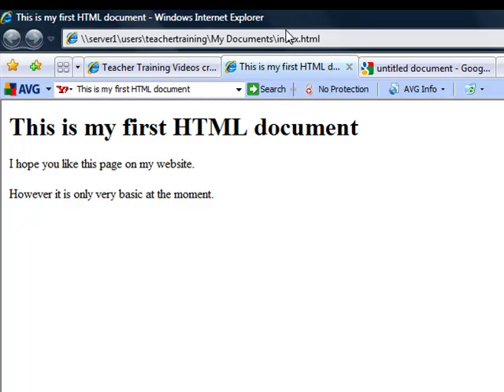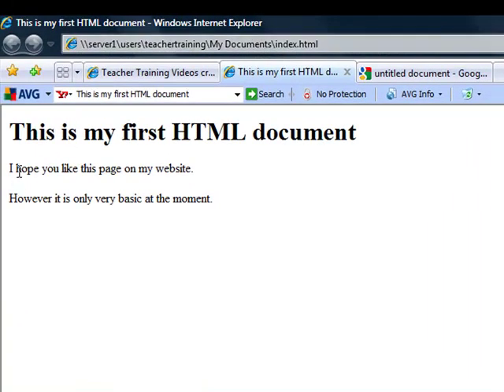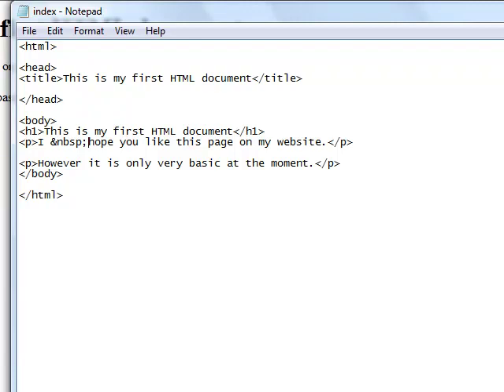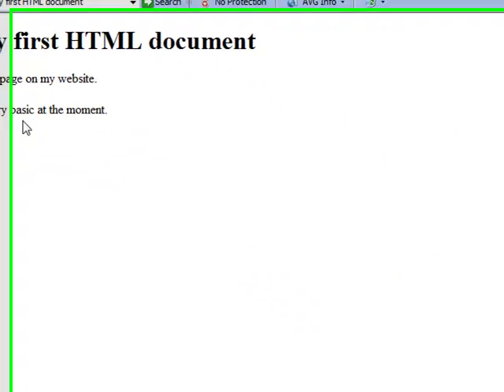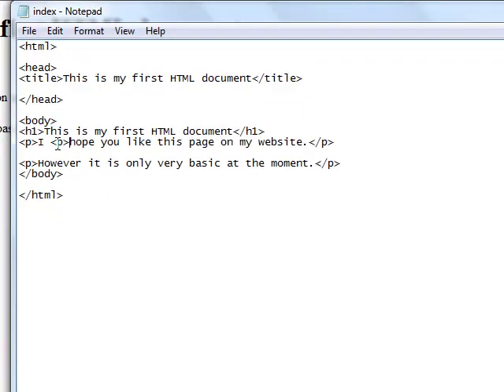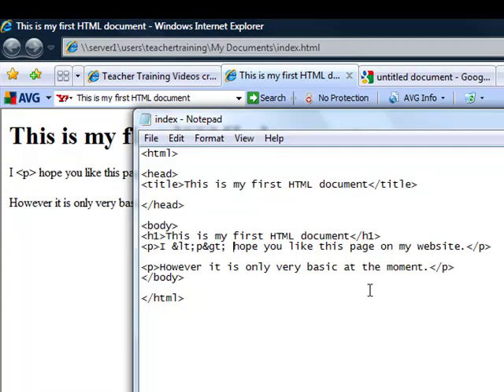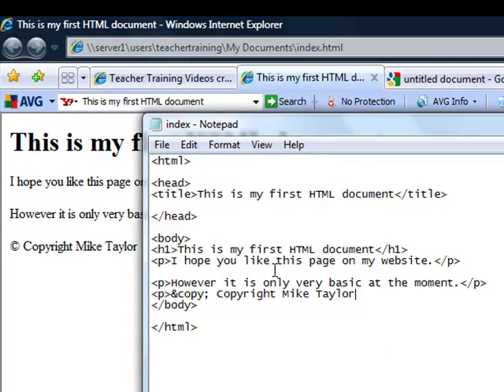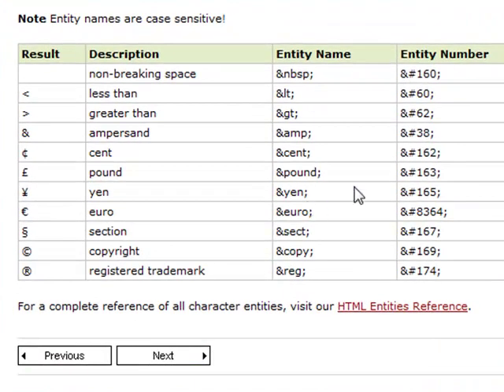Diploma in Web Design Learn basic HTML 6